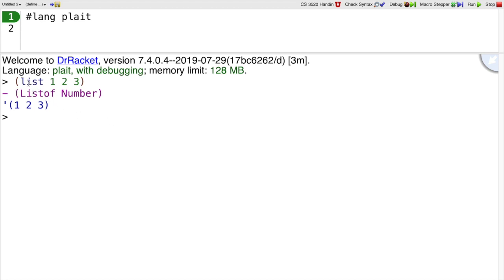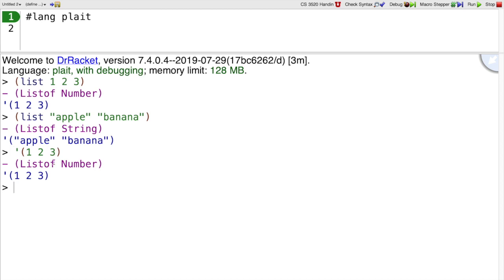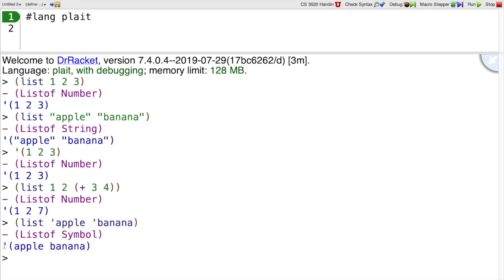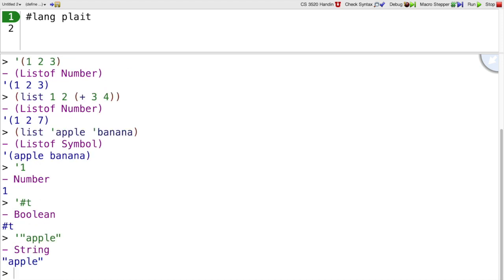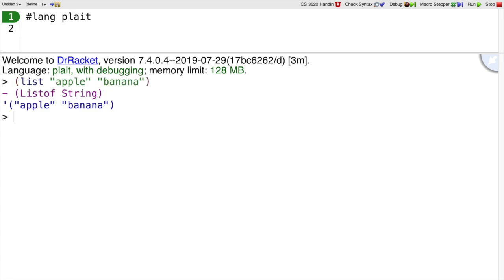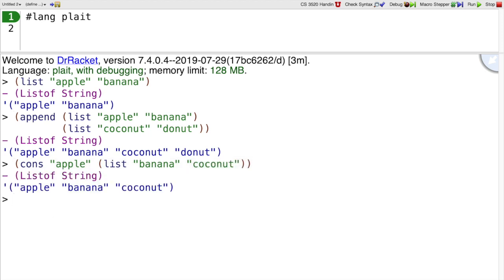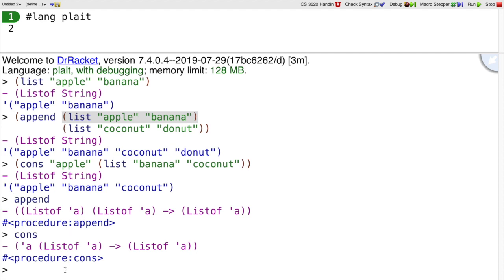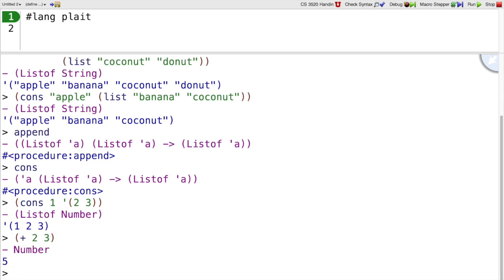Plait Tutorial 3 - lists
Creating lists.